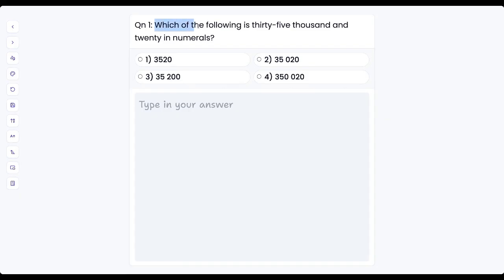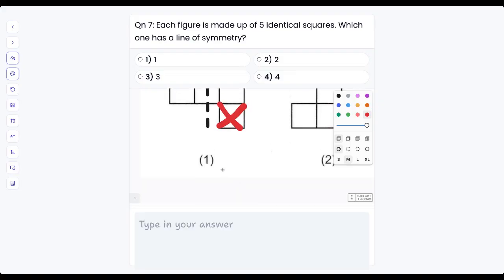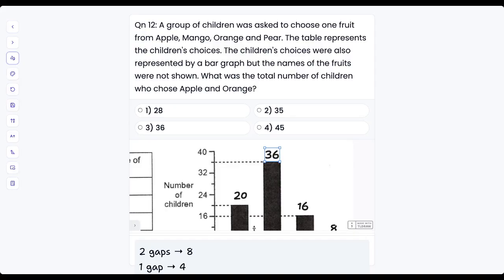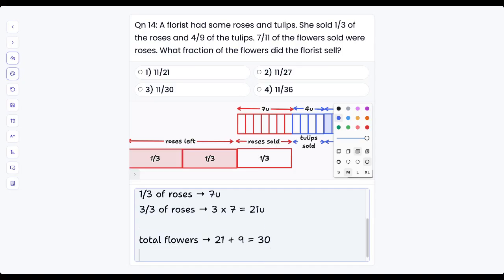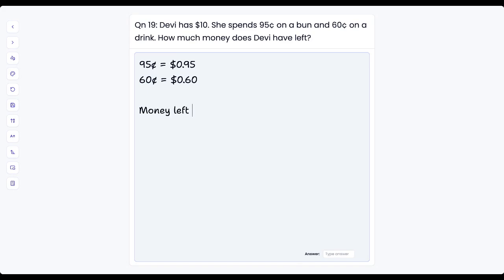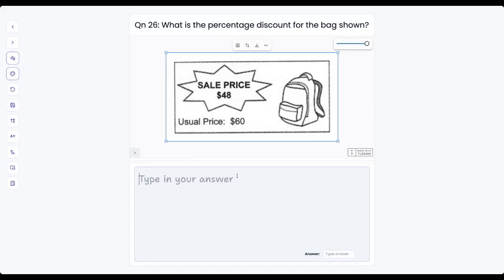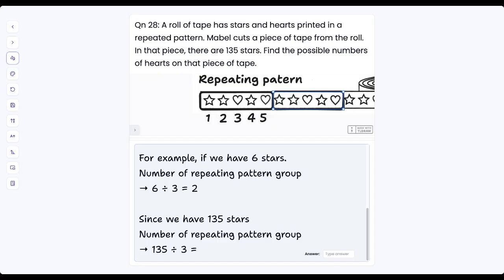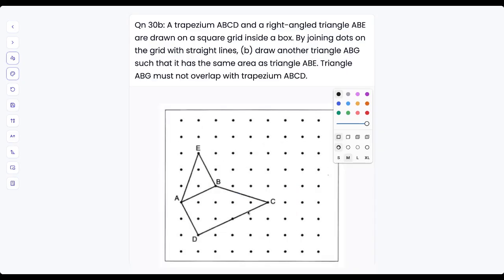P6 PSLE 2020 Paper 1 [UPDATED 2026]